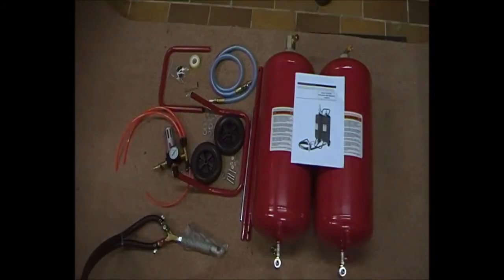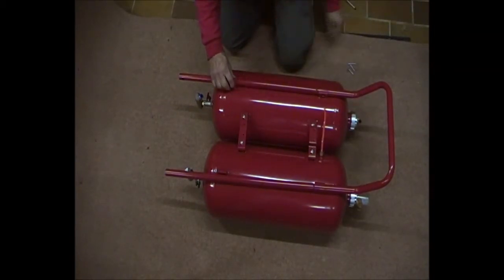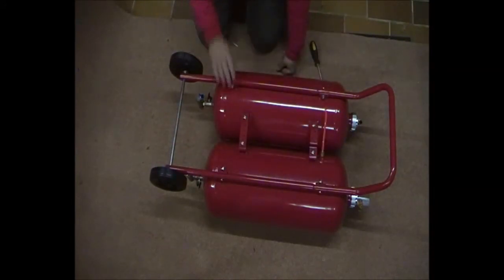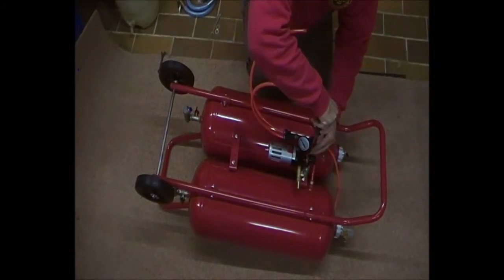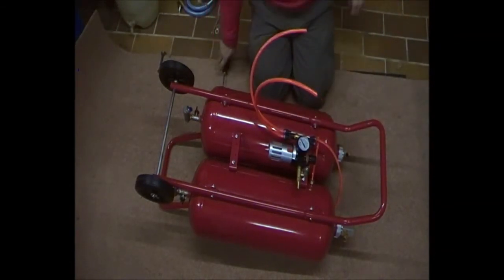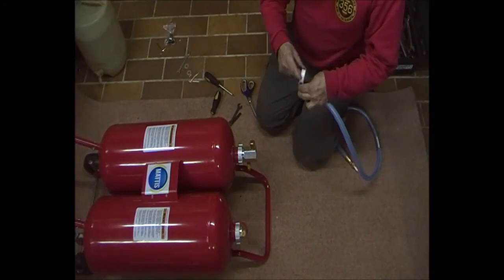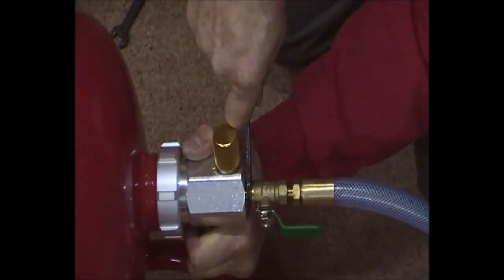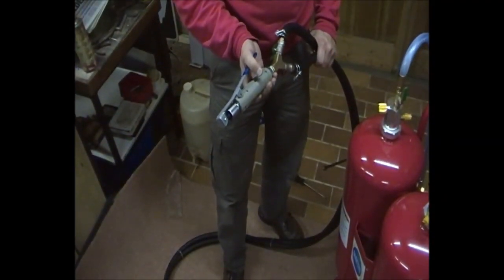Dual Soda and Abrasive Media Blaster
Use soda blast to remove coatings on delicate substrates such as fiberglass, chrome or stainless...then easily switch on-the-fly to harsher abrasives such as crushed glass, glass bead or aluminum oxide to blast through heavy scale, rust or multiple coatings. It's a must-have tool for restoration and maintenance shops where rust and paint removal are issues on multiple surfaces such as fiberglass, steel, aluminum, etc.